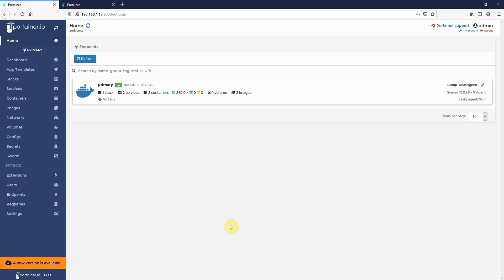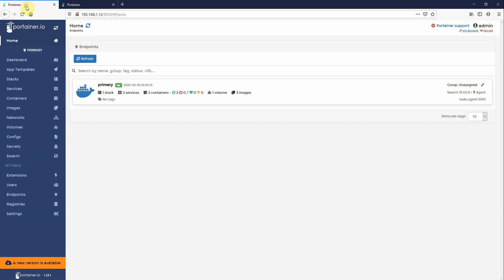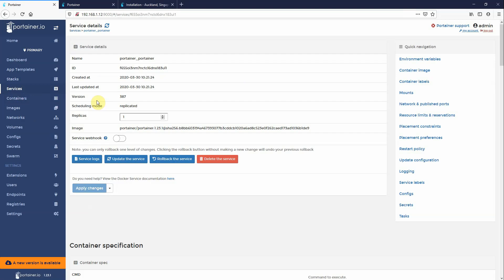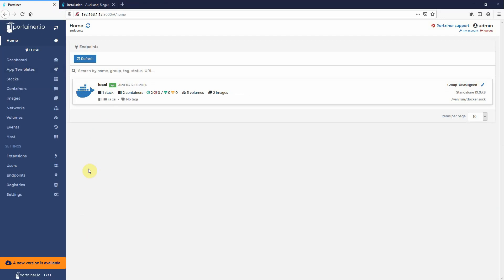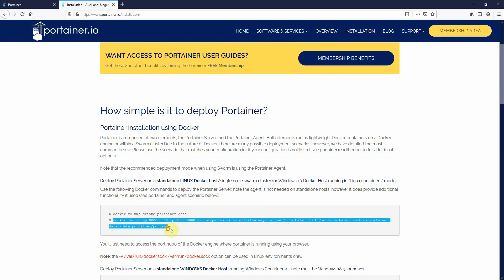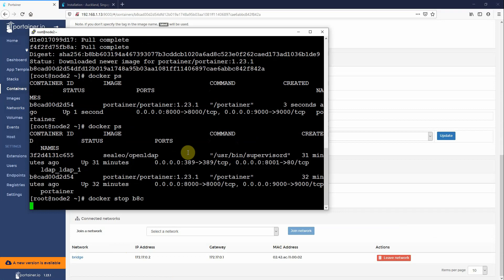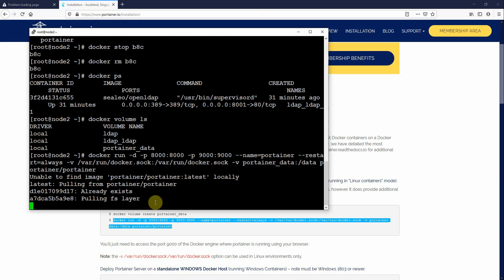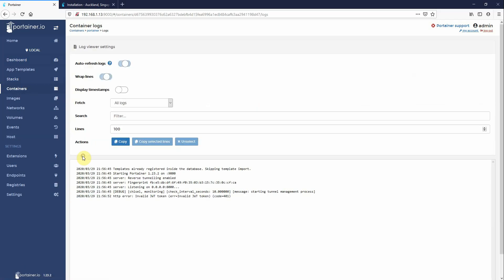How-to: Upgrade your Portainer instance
Whenever Portainer release a new version, you should update your running instance.. but how?? Follow along to see how its done.